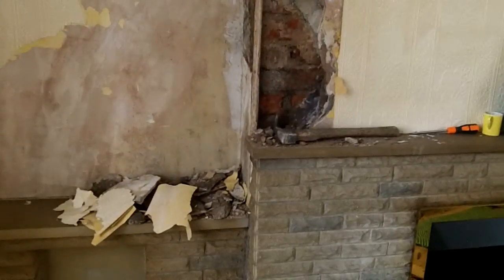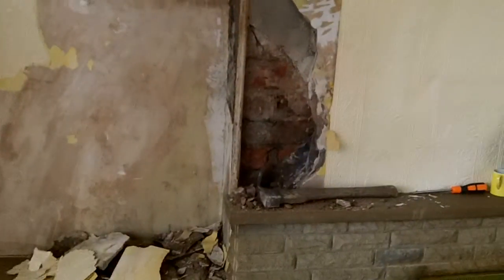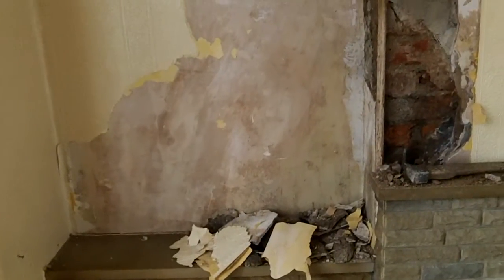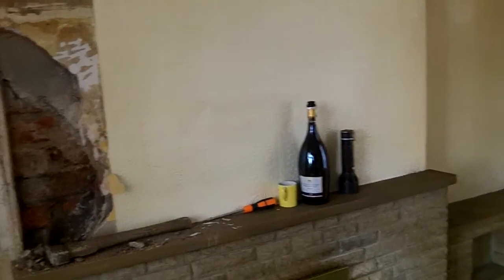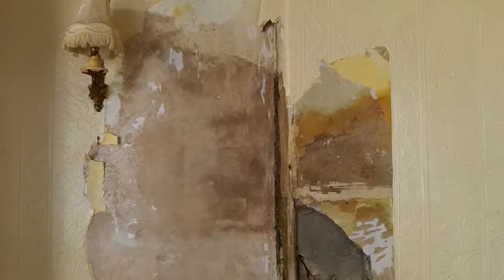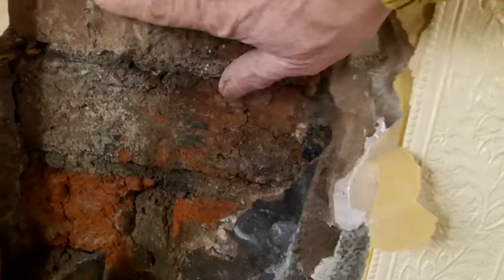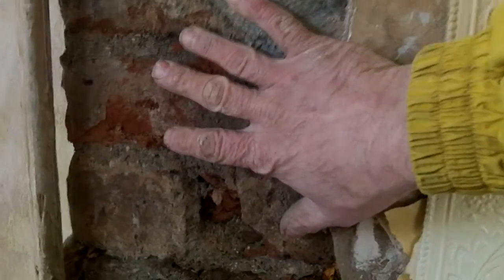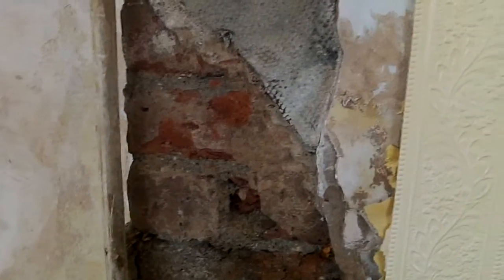Another damp old house - salty chimney 2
Salty chimney 1 to 6 are videos of a very salt ridden chimney that the damp wallies said was full of rising damp. No - it's salts, from combustion of fossil fuels, attracting moisture, and creating a chemical soup.  Not helped with wally damp man slapping cement, tanking compounds and gypsum plaster everywhere, and trapping the whole nuclear mess into the chimney. Released, the chimney will now dry out!